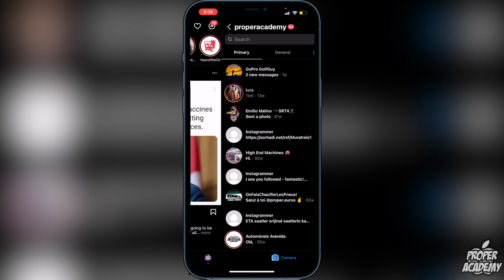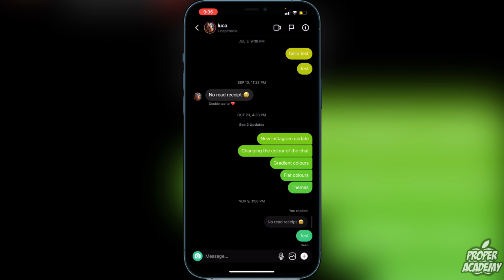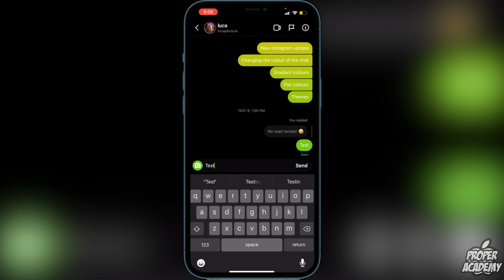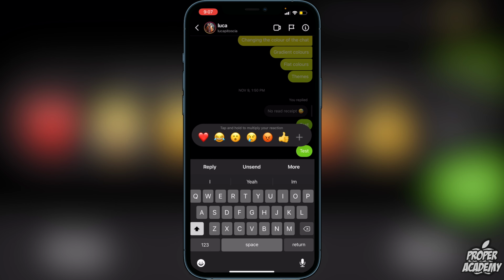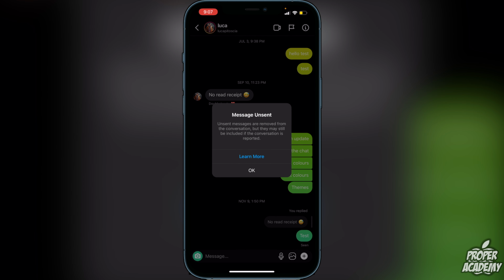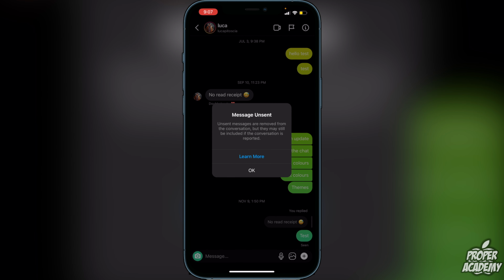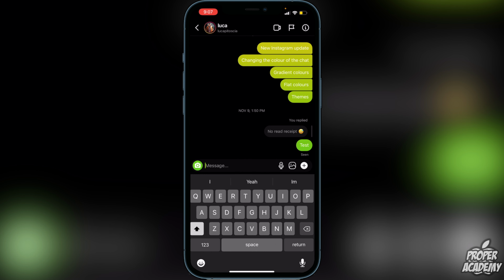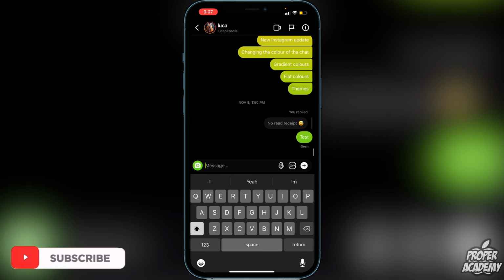How To UNSEND Messages on Instagram 📸| Unsend Messages Before Their Seen On Instagram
In today's video we show you How To UNSEND Messages on Instagram. It's super easy to do takes less then 1 minute.